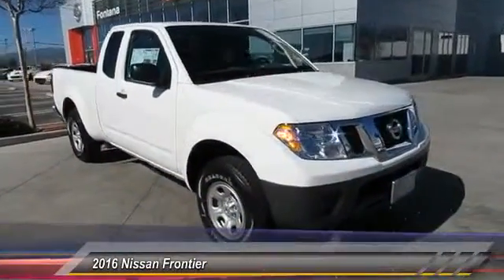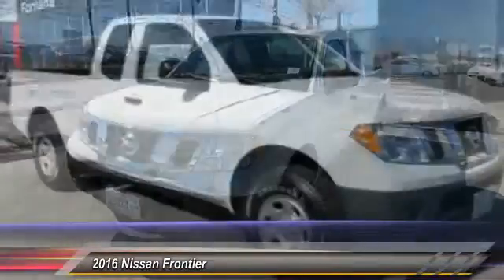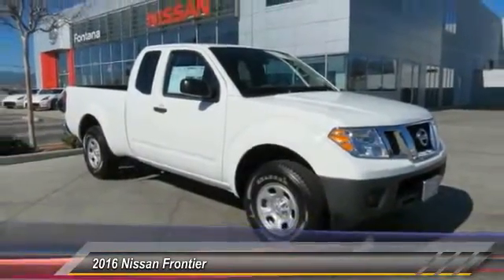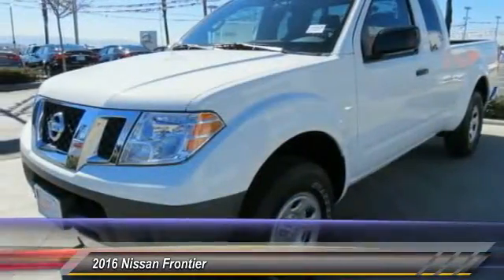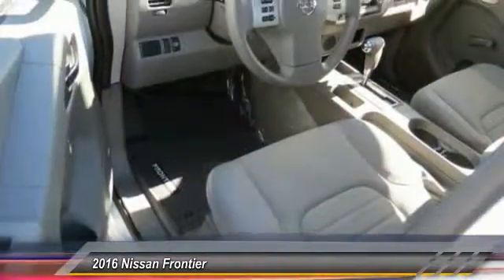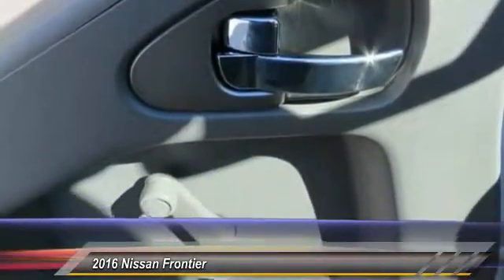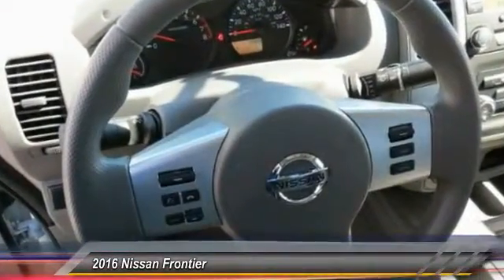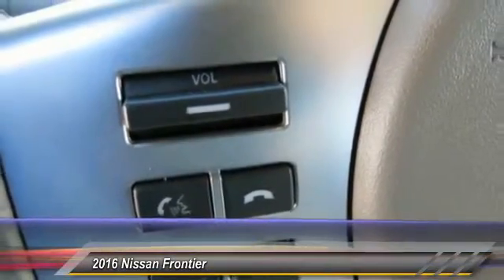2016 Nissan Frontier new, Altima, Maxima, Sentra, 370Z, Murano, Fontana, Rancho Cucamonga, Ontario,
2016 Nissan Frontier S

Fontana Nissan
16444 South Highland Avenue

2016 Nissan Frontier-At Fontana Nissan we have the best financing in the state of California. We can provide you with many finance options that will allow you to choose what works best for your budget! Consumer may or may not qualify for college grad or military rebates, please contact dealer for details!